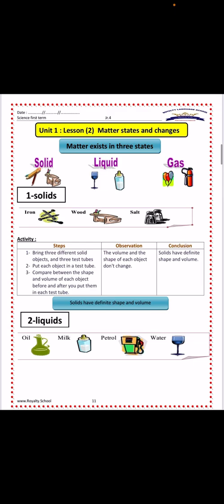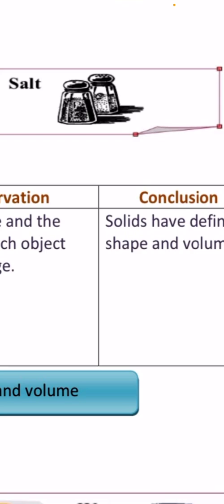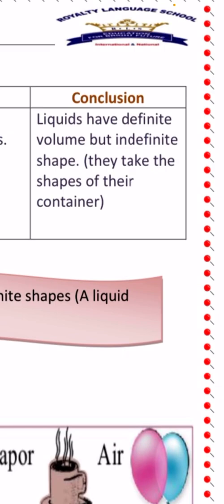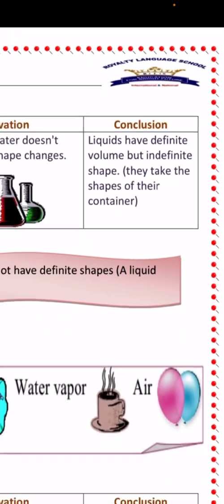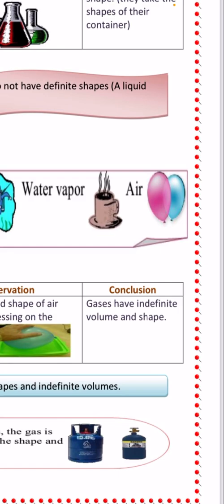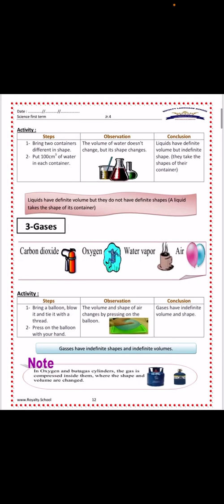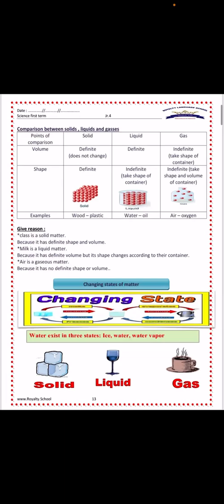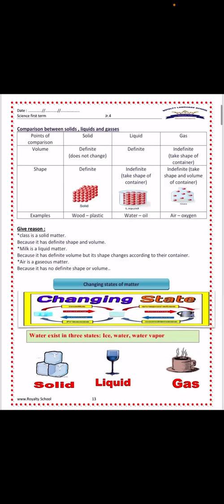17 November 2020